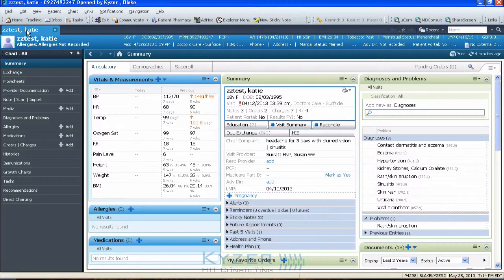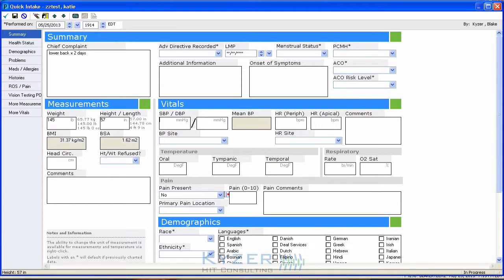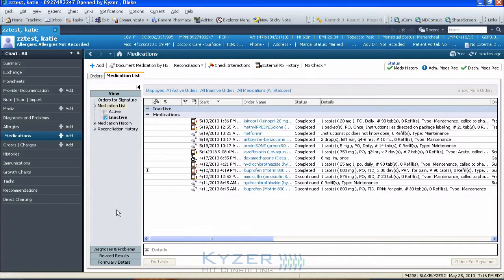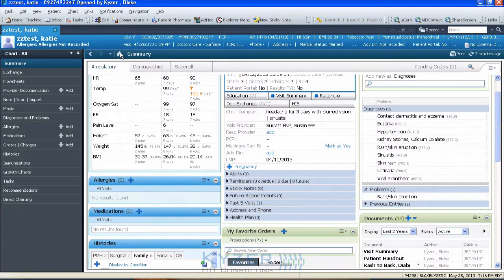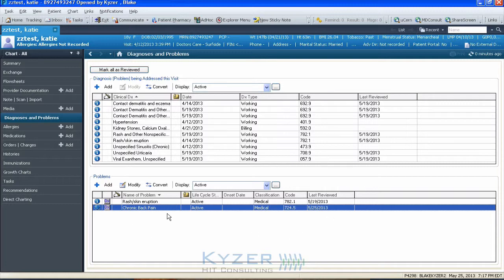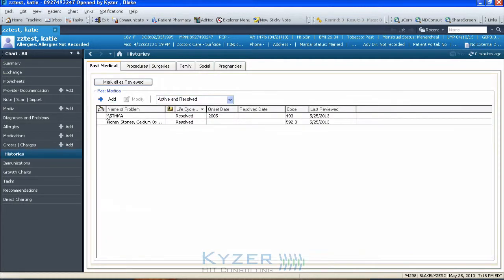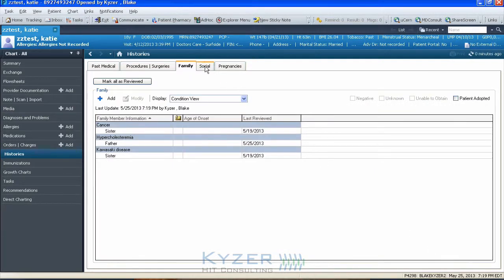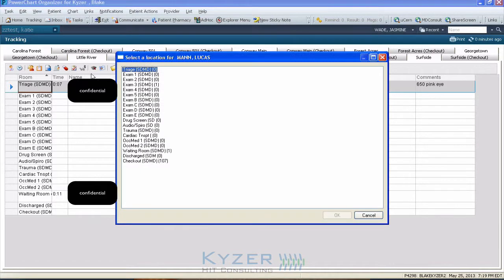Doctors Care Sample Clinical Workflow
A brief workflow example for clinical staff with Doctors Care.